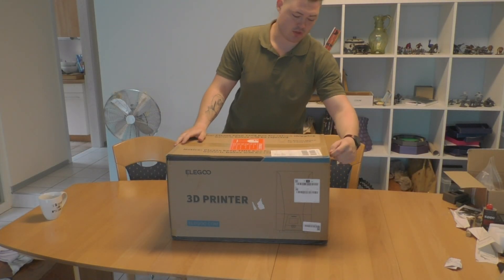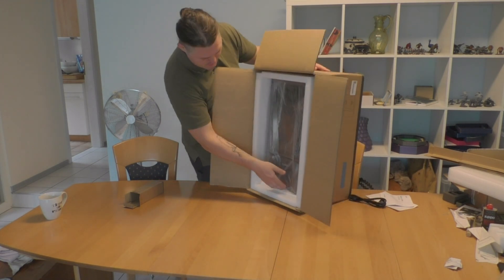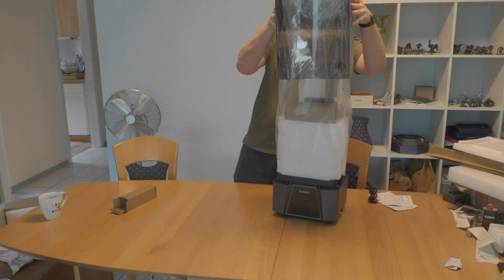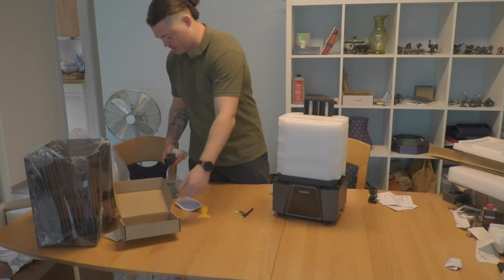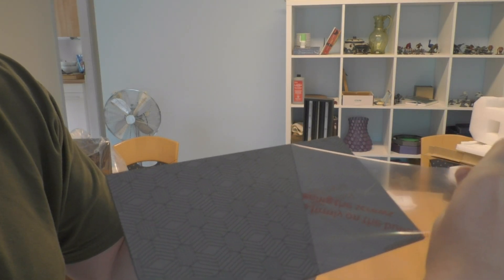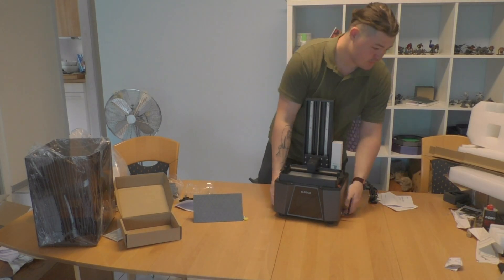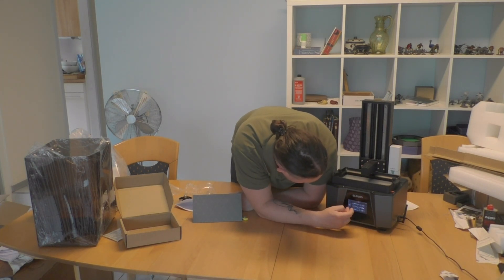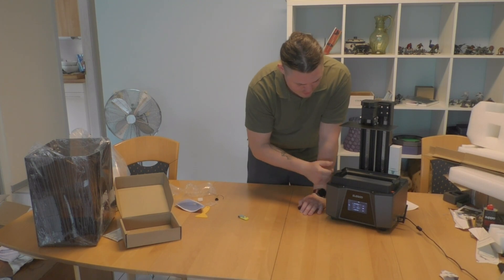About the Saturn 3 Ultra ...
Welcome to the 5-6 month (ish) look on the Saturn 3 Ultra

I mainly use paints from Vallejo and Citadel. A selection of those colors is available through my eBay Shop and website.